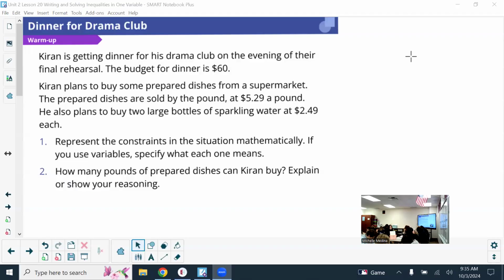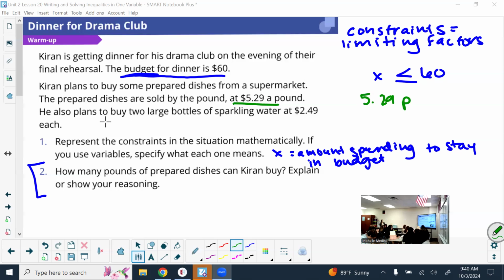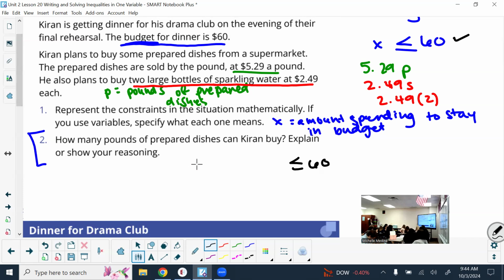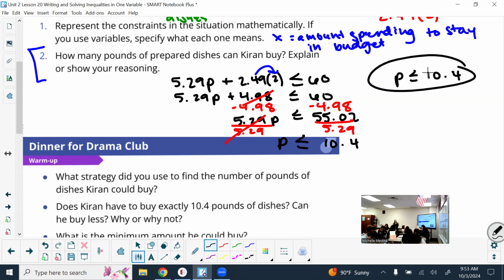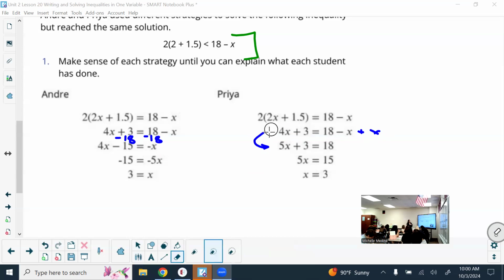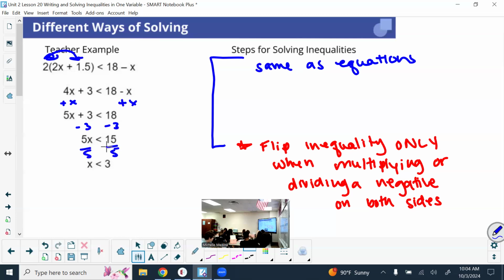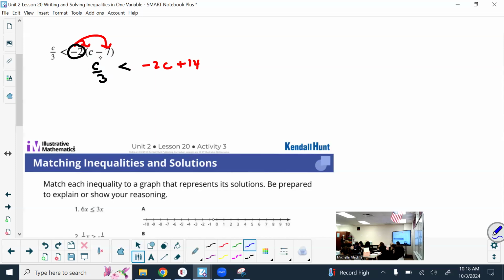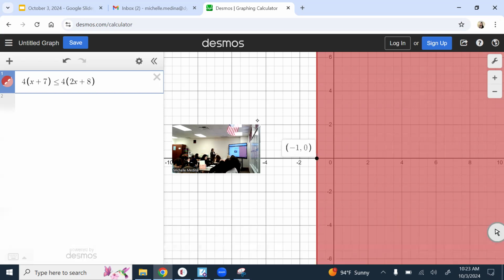Unit 2 Lesson 19: Writing and Solving Inequalities in One Variable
IM Curriculum lesson 2.20